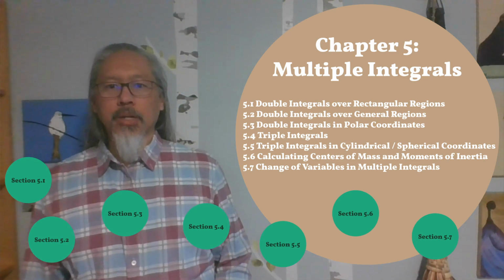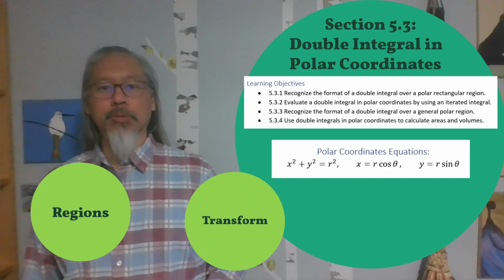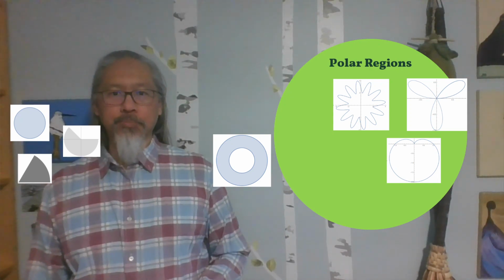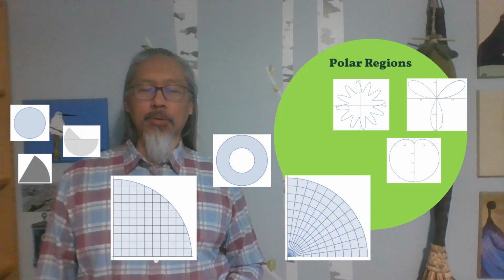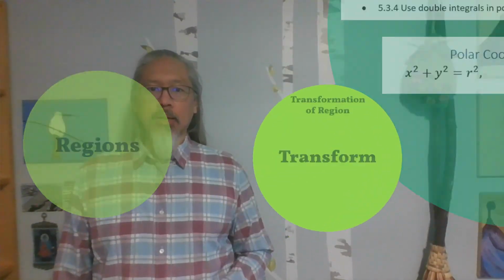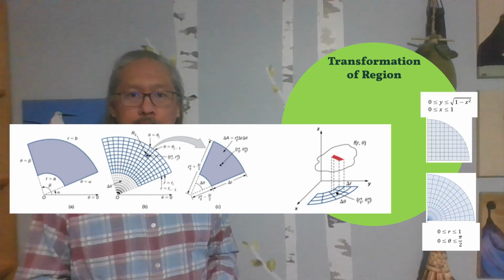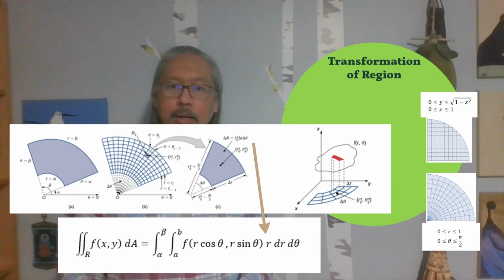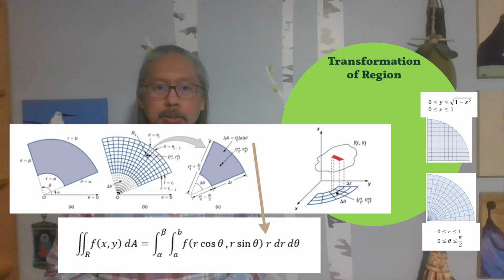m253 overview section5 3